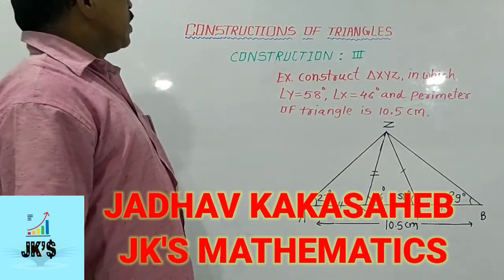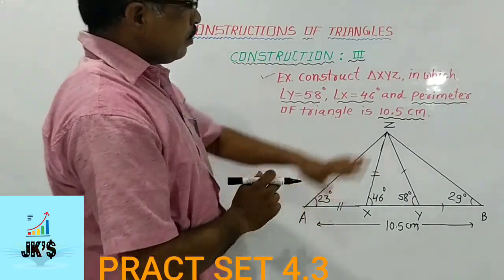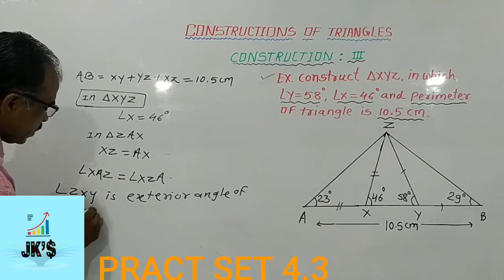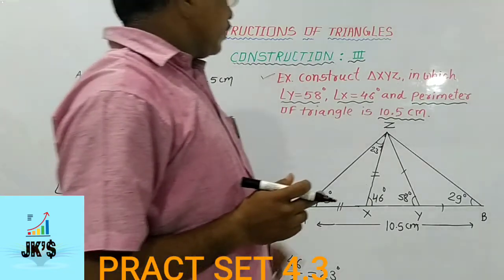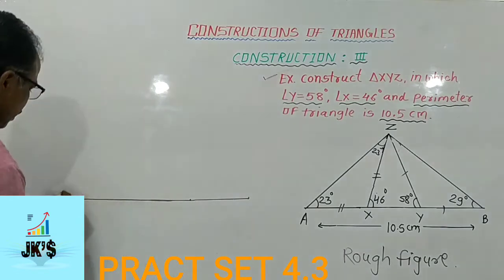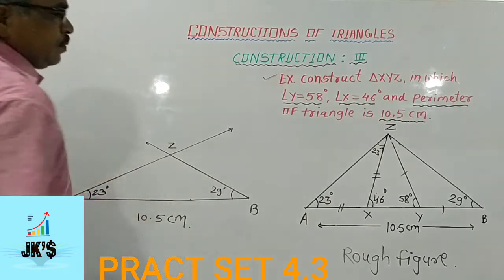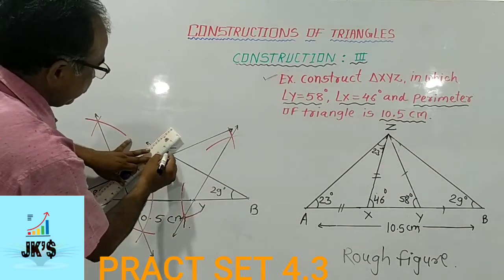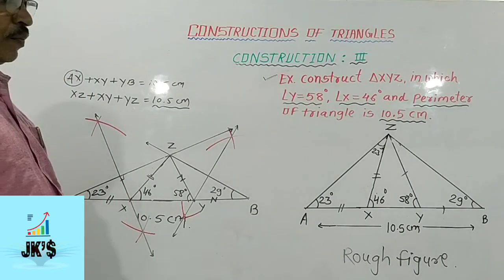IXTH MATHS PART II CONSTRUCTIONS OF TRIANGLES LEC 03 PRACT SET 4.3 FOR SEMI ENG AND MAR BY JK'S MATH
JADHAV KAKASAHEB JK'S MATHEMATICS CHANNEL 👆
IXTH MATHEMATICS PART II CONSTRUCTIONS OF TRIANGLES
 त्रिकोण रचना
LECTURE 03
CONSTRUCTION III
PRACTICE SET 4.3
FOR SEMI ENGLISH AND MARATHI MEDIUM